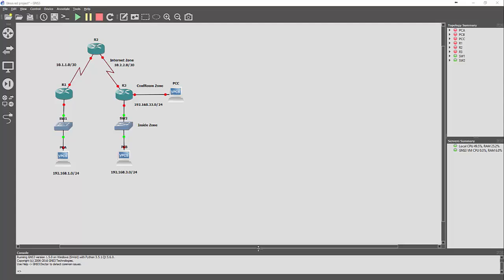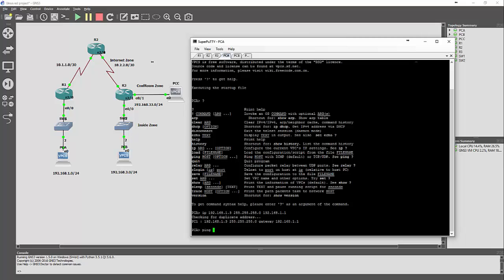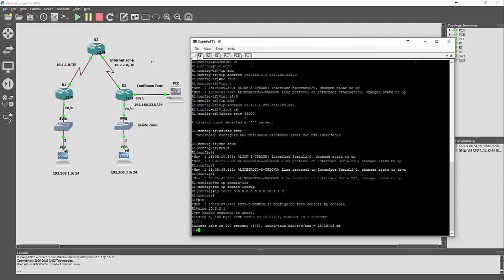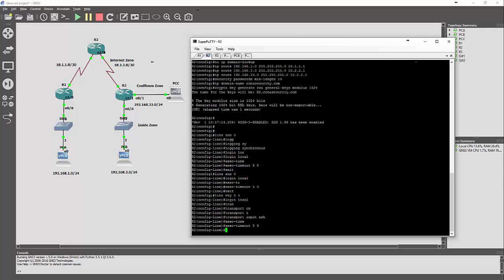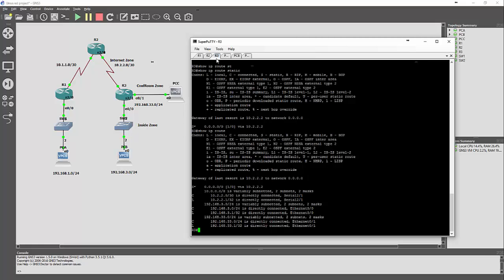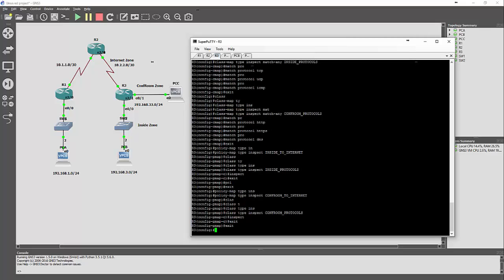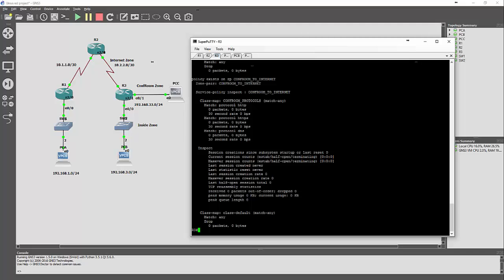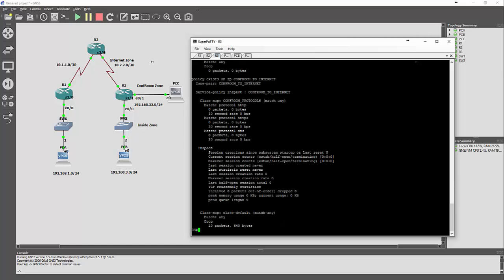CCNA | Security - 4.4.1.2 Configuring Zone Based Policy Firewalls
Configuring Zone Based Policy Firewalls lab taken from CCNA Security Version 2 lab manual.